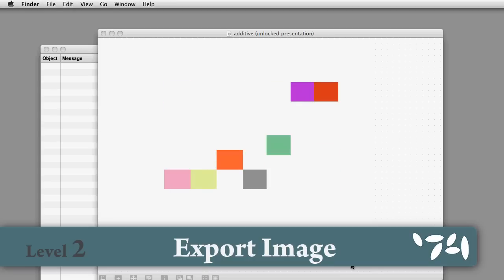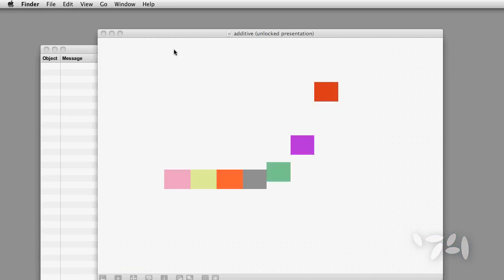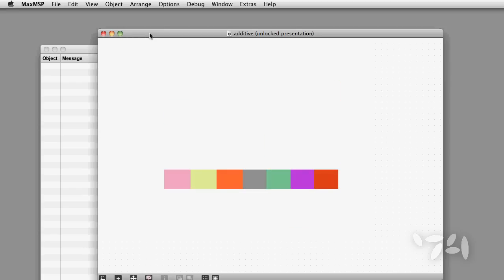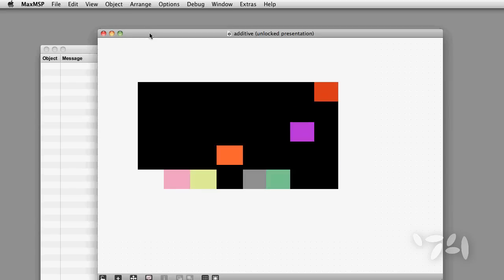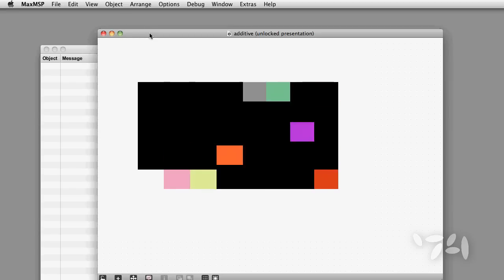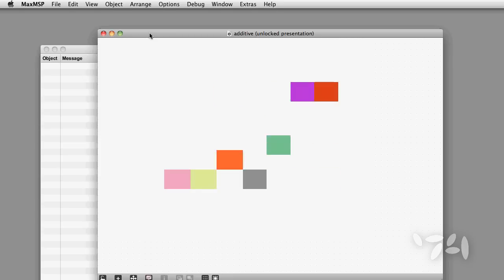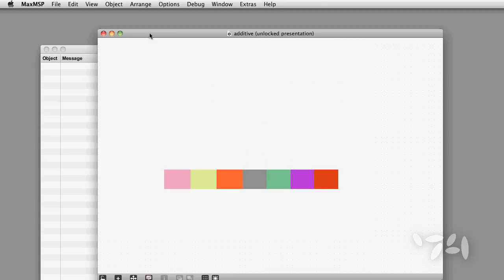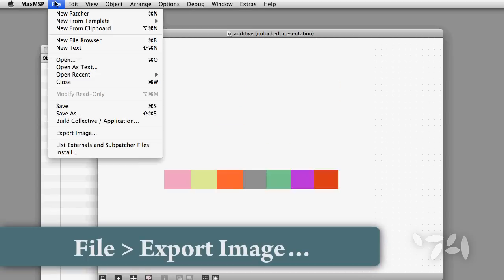Did You Know #26: Export Image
Did you know you can export the image of your Max patch as a .png file?